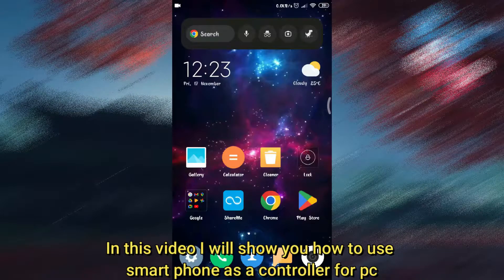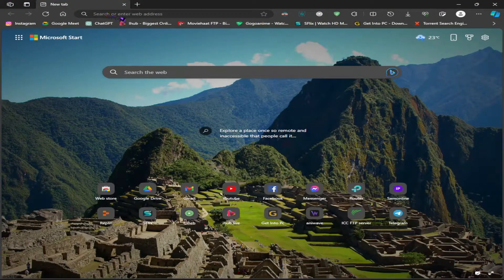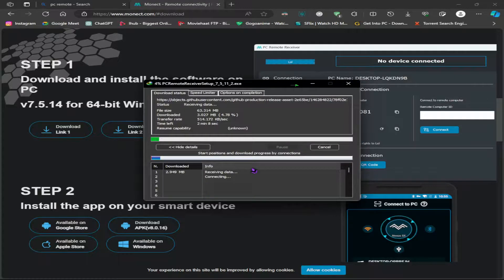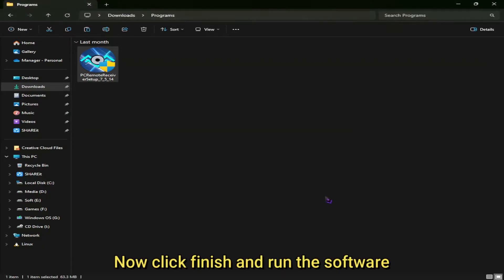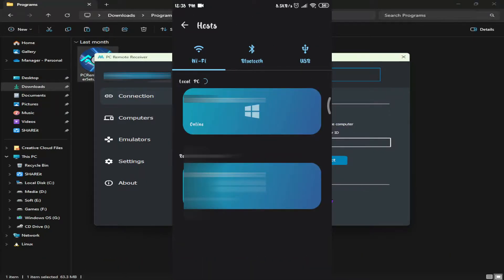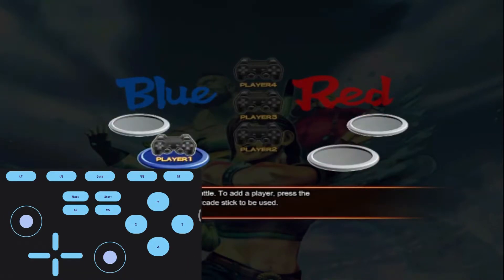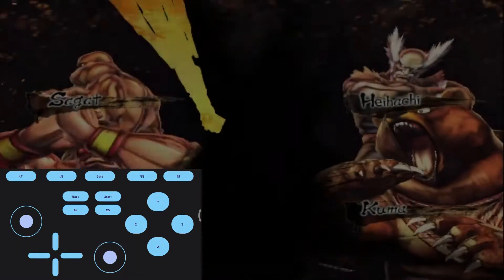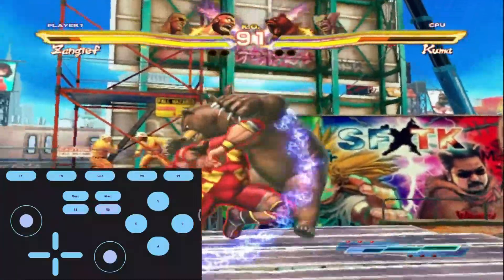How to use smartphone as a controller for pc | Monect PC Remote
Want to use your smartphone as a controller for your PC? In this video, I’ll show you how to set up and use the Monect PC Remote app to turn your phone into a gamepad for your computer. Perfect for gaming, presentations, or remote desktop control, this step-by-step tutorial makes it easy to connect your phone to your PC and start controlling it like a pro!

Welcome to SHADOW-004, your ultimate destination for all things tech and gaming! Whether you're a passionate gamer or a tech enthusiast, this channel covers you. Dive into engaging content about your favorite games, including solutions to common errors and bugs that may disrupt your gaming experience. Explore a treasure trove of computer and mobile tips, tricks, and hacks designed to make your devices smoother and your digital life easier.

At SHADOW-004, we simplify the complex, guiding you step-by-step through error fixes and optimization techniques for all your tech needs. Stay updated with the latest trends, unlock hidden features, and elevate your tech skills with our easy-to-follow tutorials.